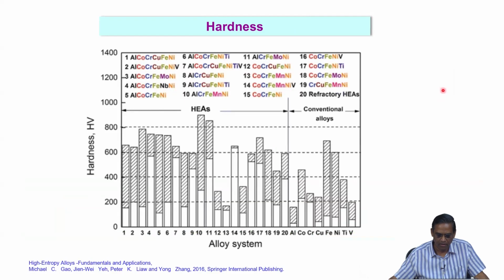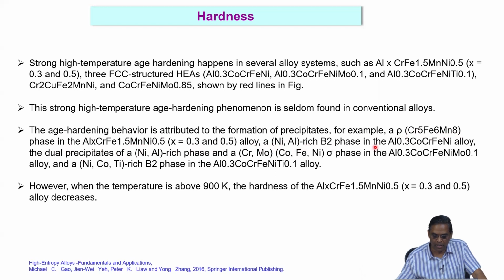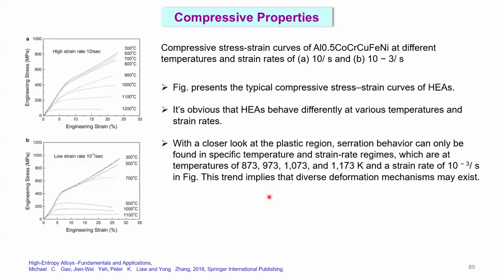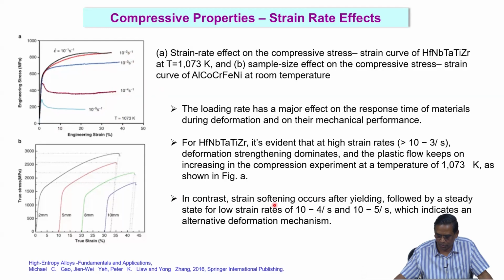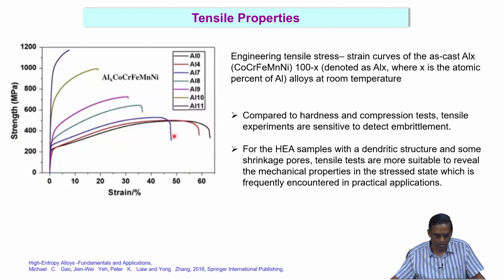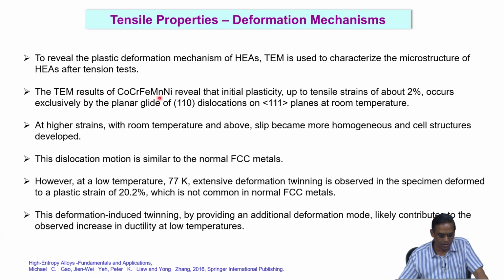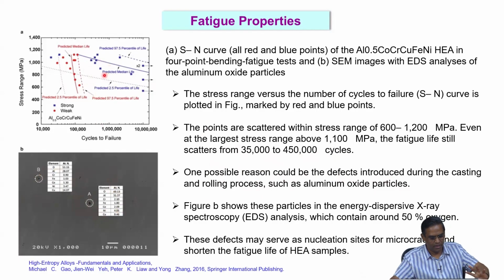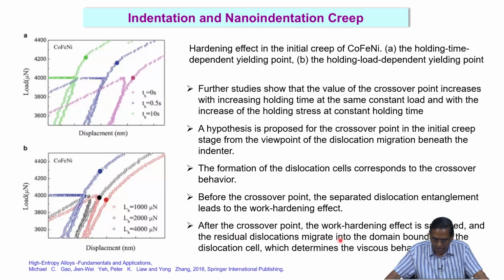Lecture 11: MECHANICAL PROPERTIES OF HIGH-ENTROPY ALLOYS